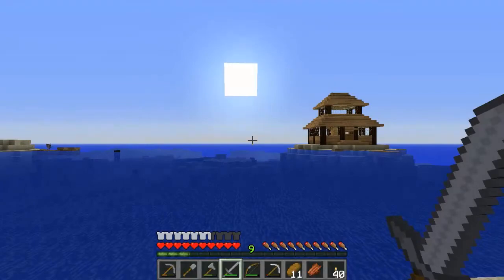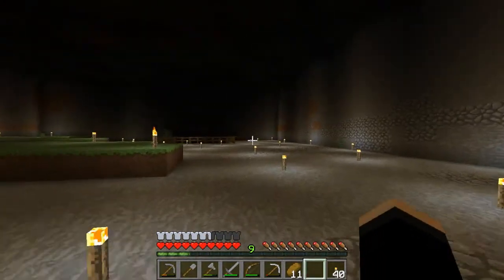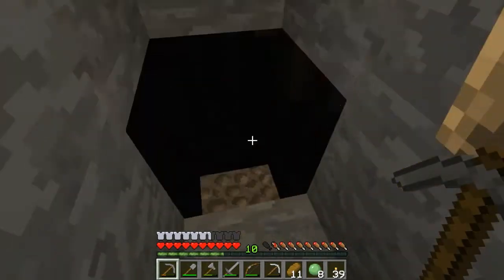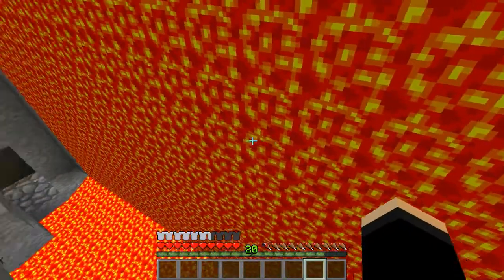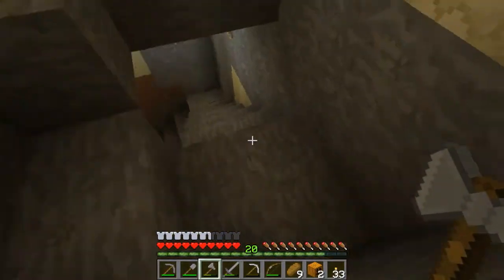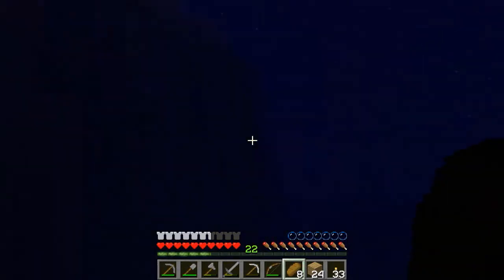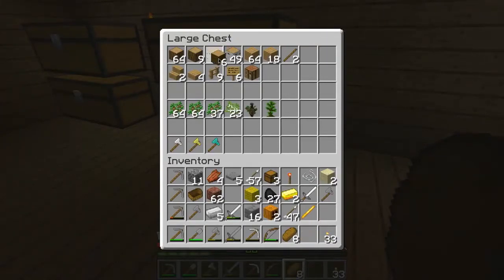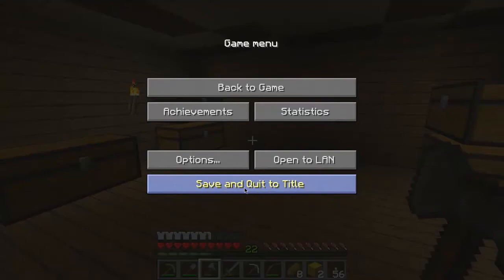Custom Maps - Survival Islands: Part 8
Welcome to the channel's first CTM map, Survival Islands!